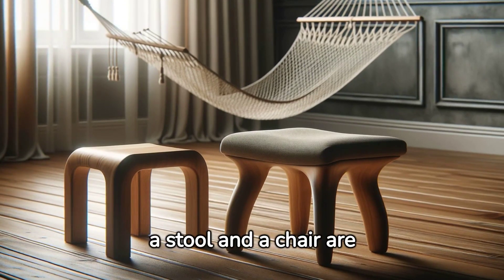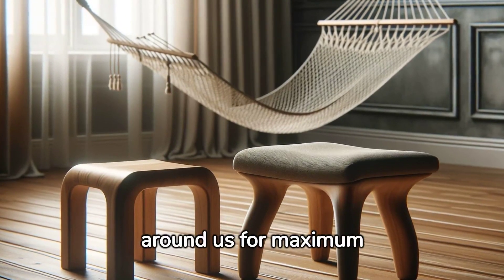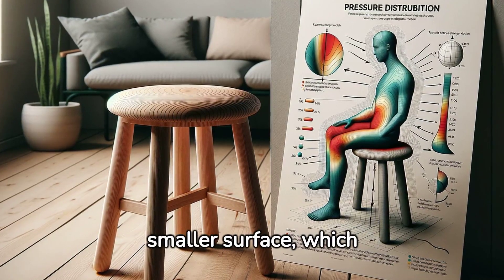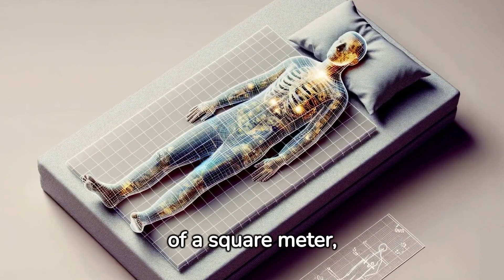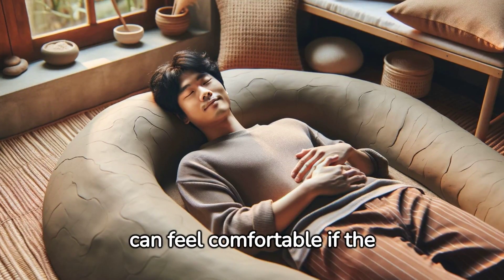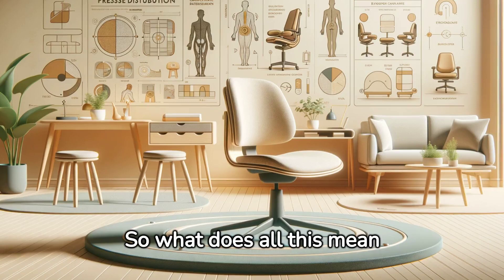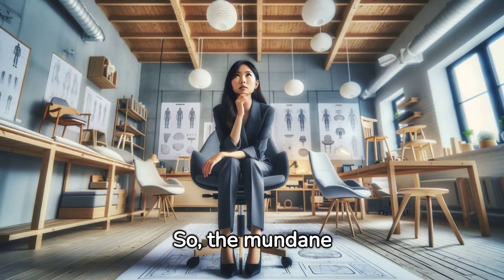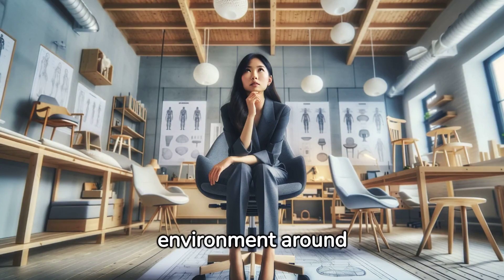How a simple stool can teach us the physics of comfort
At first glance, a stool and a chair are simple pieces of furniture. However, they hide physical mysteries, the answers to which can tell us many things, including how we arrange the space around us for maximum comfort. Thinking about comfort leads us to questions: why does the seat on a wooden stool feel stiff, while a stool with a concave seat does not?